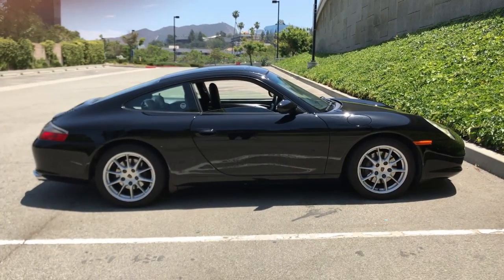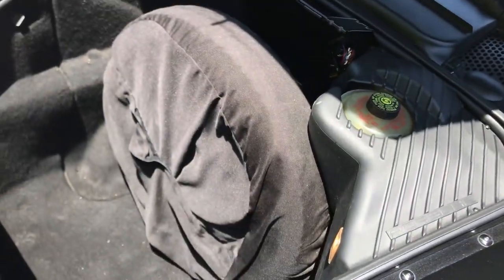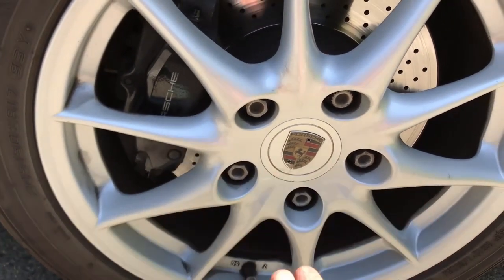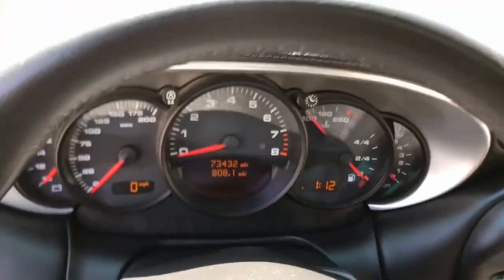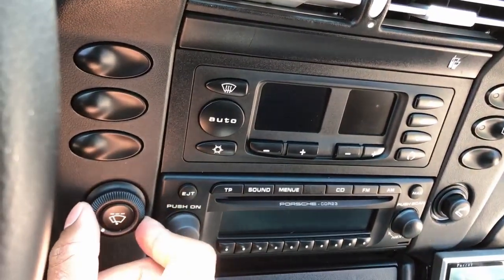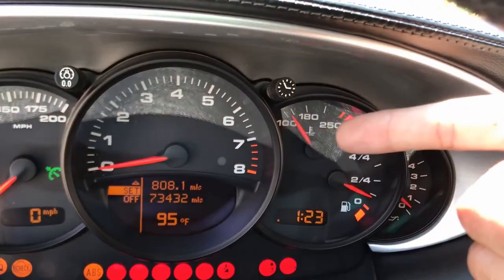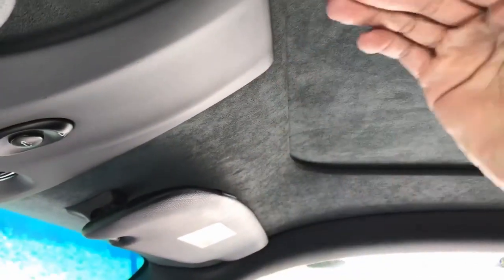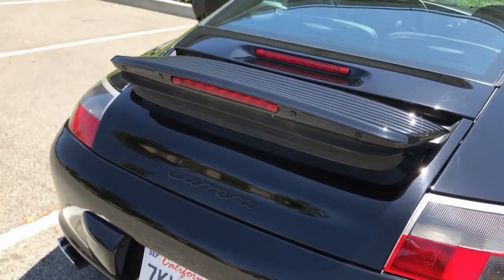Porsche 996 (6 Year Ownership Overview)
This is part one of the 6 year ownership review of my Porsche 996. In this video I do a walkaround of the car and go over everything. I like to make these videos every year to document everything.